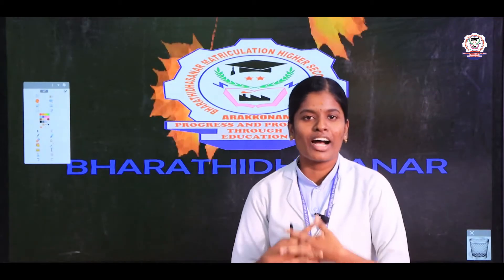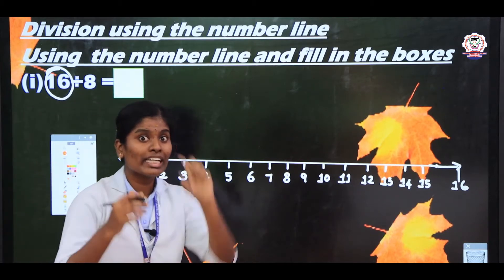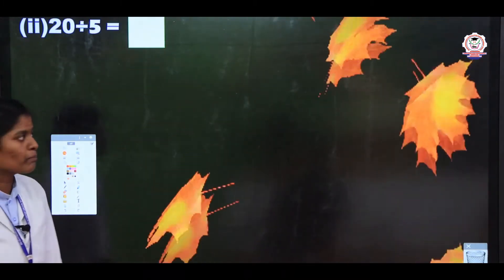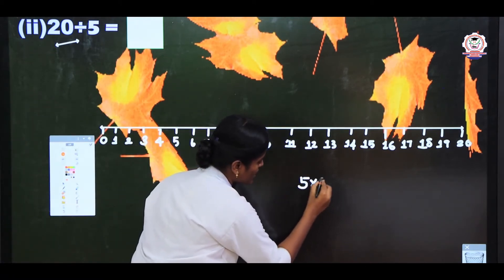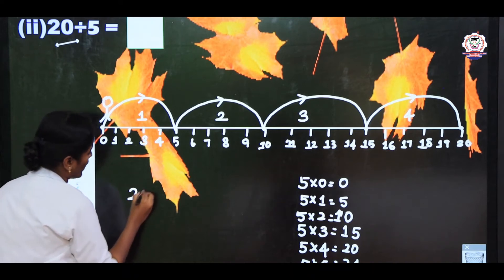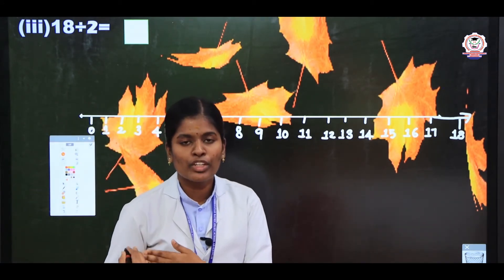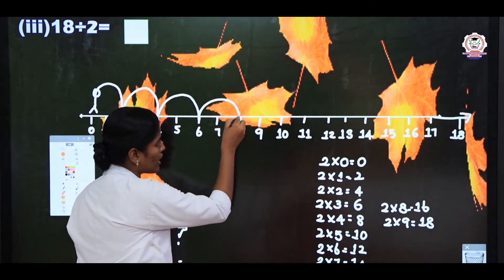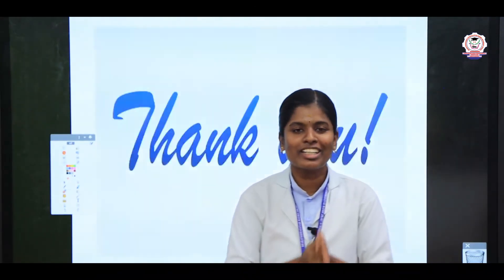Maths | Class 3 | Division | Part - 2 | BMHSS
The materials enclosed.